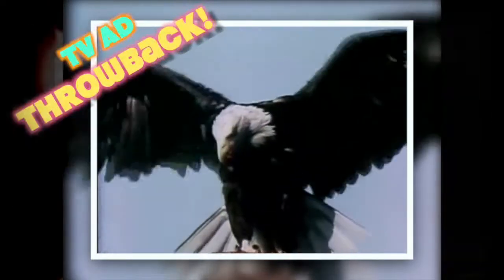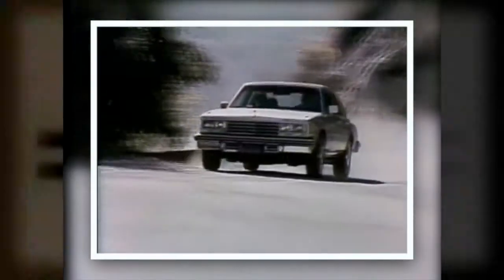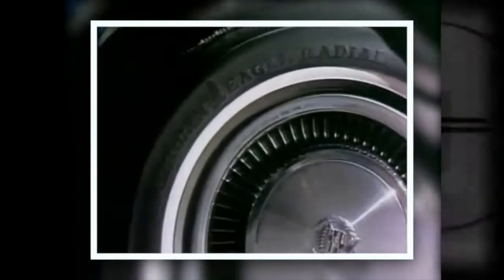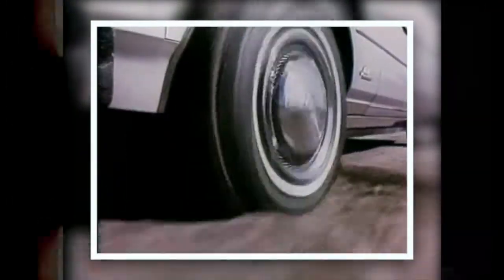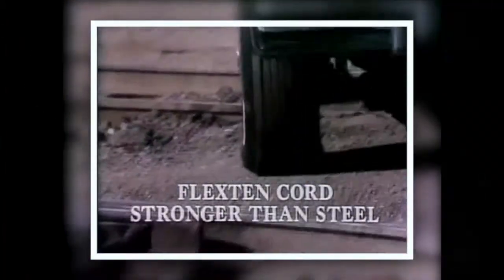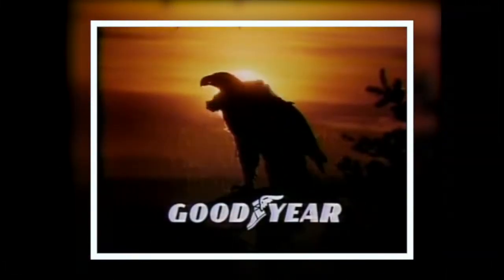Vintage TV Commercial: Goodyear Tire Advert - Old Classic Television Ads - BizBOXTV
We want to celebrate the best television ads of the past with video mashups of old, vintage TV commercials. Compiling great vintage video and ads from 1950, 1960, 1970, 1980, 1990 (+ more), here are some funny to downright scary retro videos and adverts - which were deemed perfect for video ads of that time period. We are thrilled to be part of the future of advertising + know advertising has evolved so much & we hope you enjoy this TBT Throwback video mashup of classic ad masterpieces!

Featuring: Retro Goodyear Tire TV Commercial BizBOXTV
Video Production | Video Marketing | Video Advertising